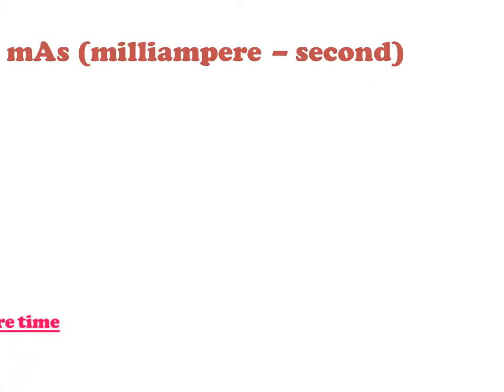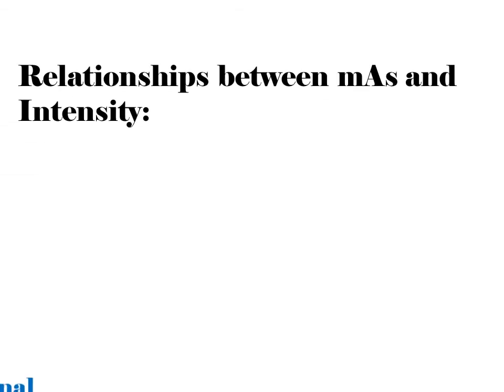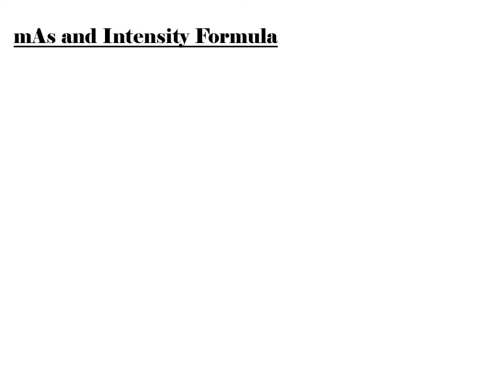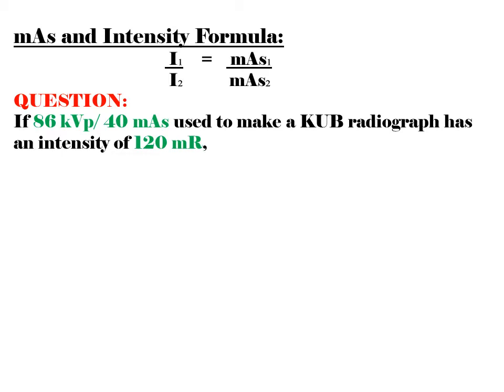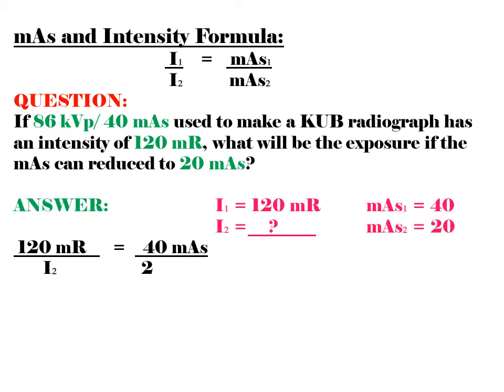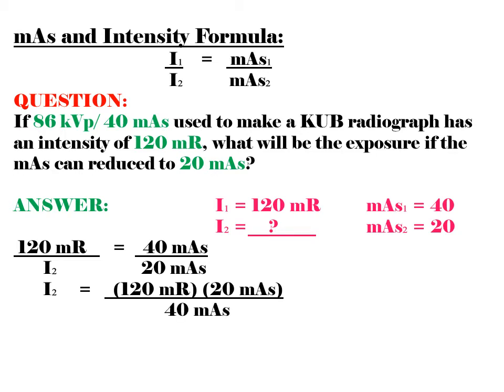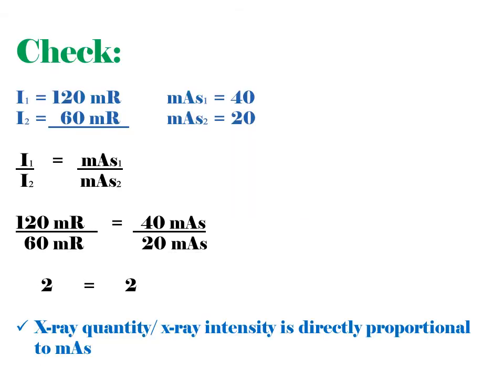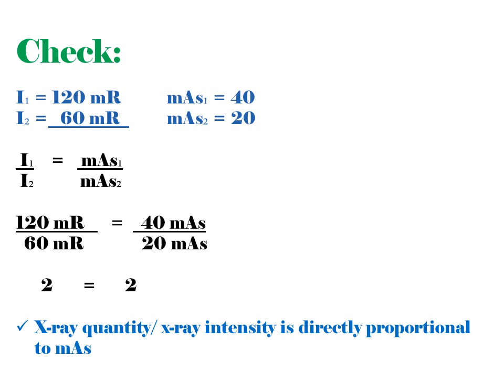⚡ PART 5 - X-RAY EMISSION - mAs and Intensity (x-ray Quantity/ radiation exposure)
X-ray quantity / intensity of x-ray/ radiation exposure is proportional to mAs. measured in mGya/ mR.